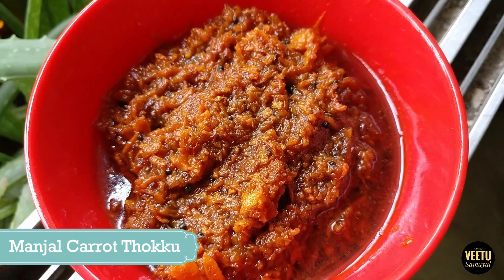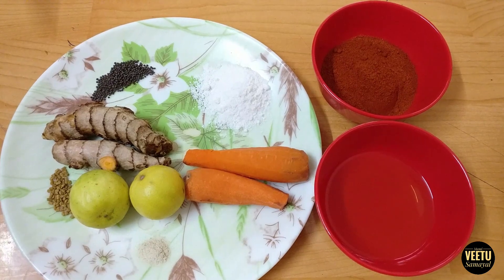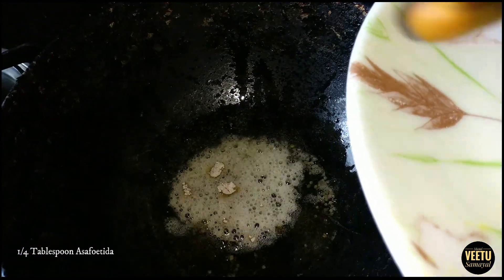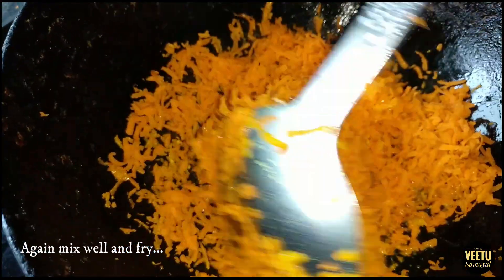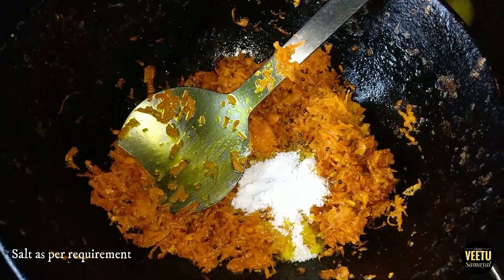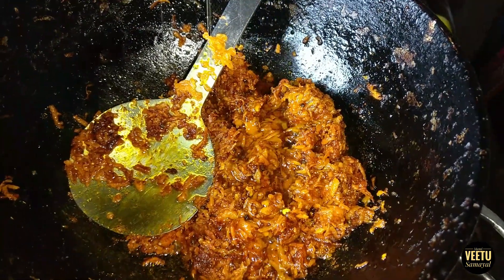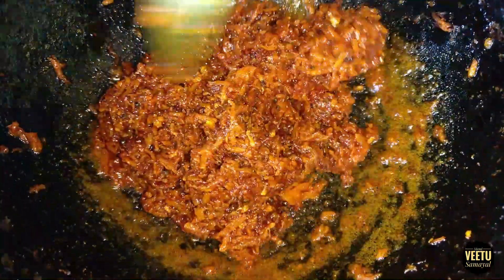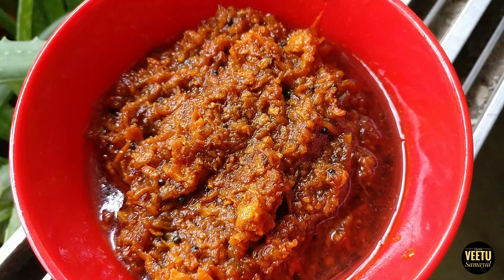Manjal Carrot Thokku | Turmeric Carrot Pickle recipe in Tamil.....Mami Veetu Samayal VLOG 22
In this video describing a interesting recipe in Tamil : Manjal Carrot Thokku. Mami Veetu Samayal VLOG 22

Follow my upcoming recipes and updates on instagram :)

Used Ingredients

2 Manjal / Turmeric
2 Lemon
2 Carrot
1/2 Tablespoon Methi / Fenugreek
1/2 Tablespoon Mustard
Salt as per requirement
1/4 Asafoetida
Two and Half Tablespoon Chilli Powder
Sesame Oil as per requirement

Note : Inorder to enhance the taste of Thokku we can also jaggery which is optional.

Manjal Carrot Thokku | Turmeric Carrot Pickle is best to serve with rice, dosa, idli, paratha etc.